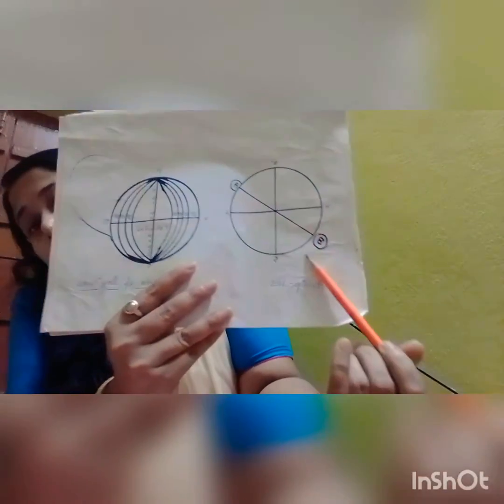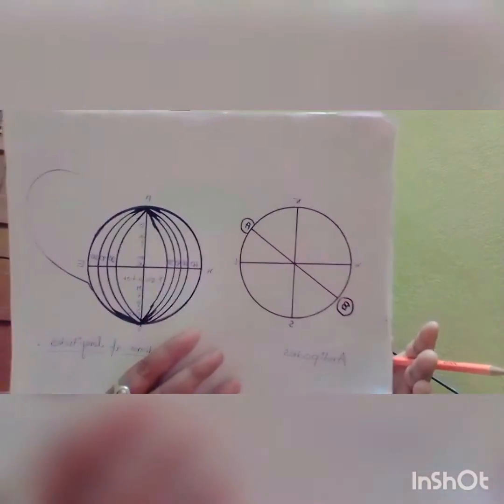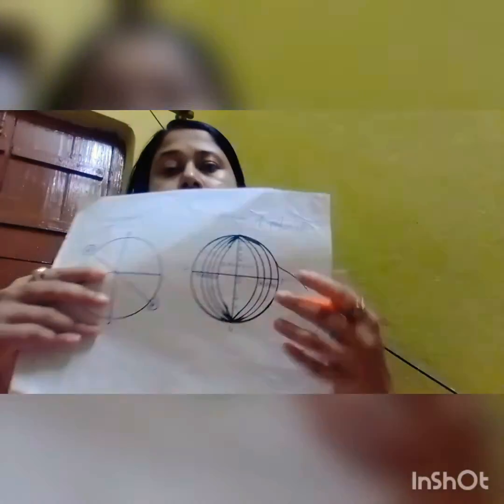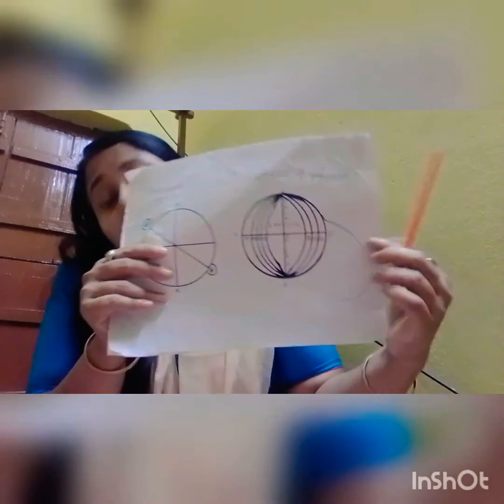longitude as a concept of geographical grid...